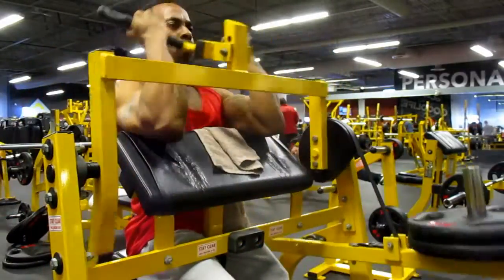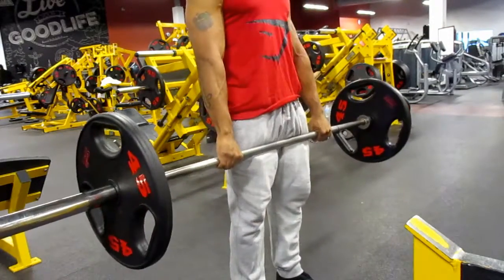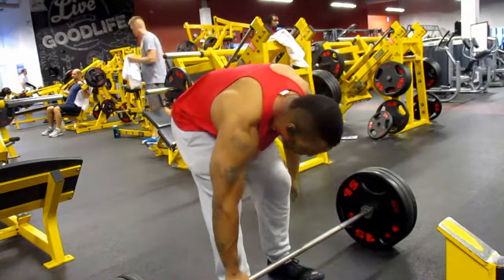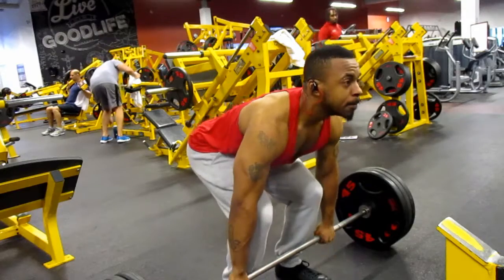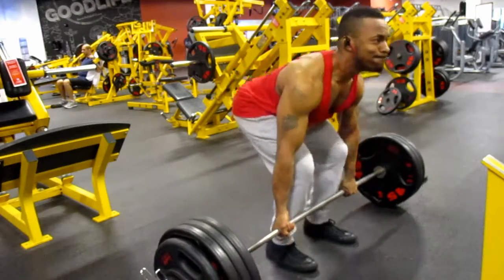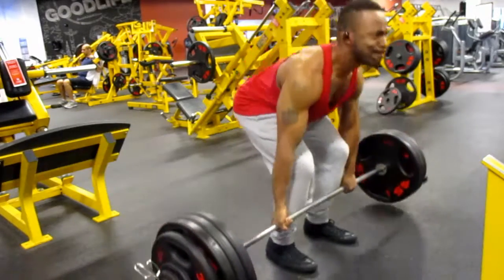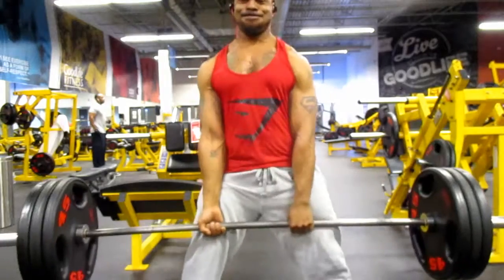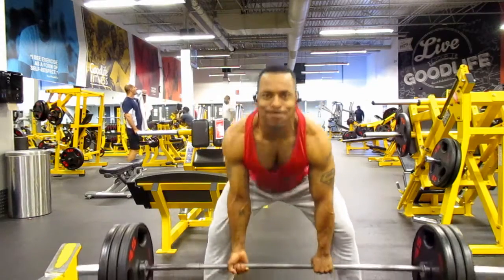Journey to 1st powerlifting meet | Episode 38 | Week 10 | Deadlifts & Biceps | Just felt off !?!?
In this video I discuss my deadlift session of week 10 of my 5,3,1 program. I also performed the sumo deadlift and preacher curl as accessory exercises. Don't forget at the end of the day to "Flex dem gunz. Bullet!!!"